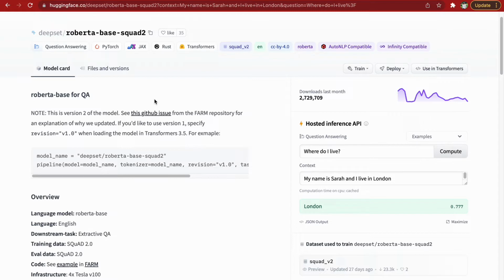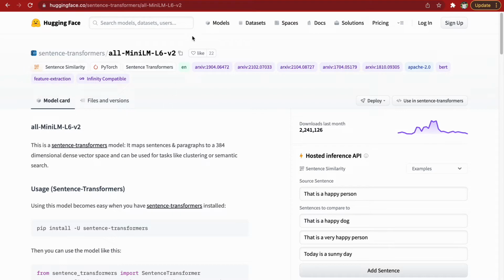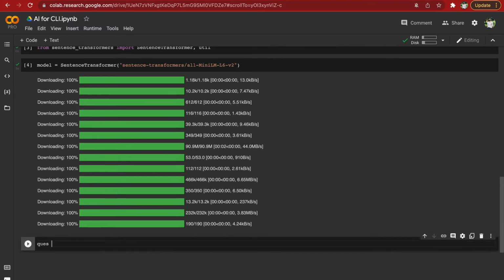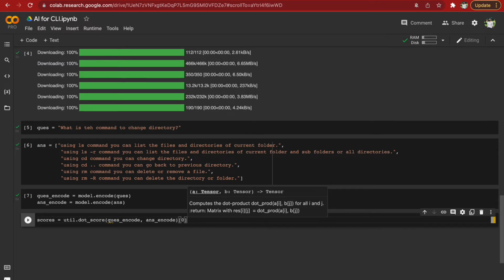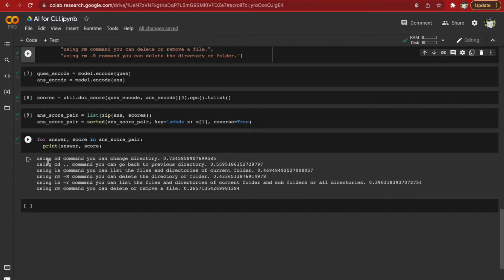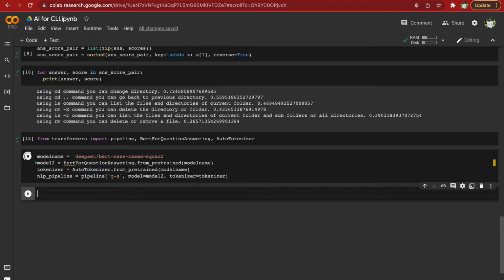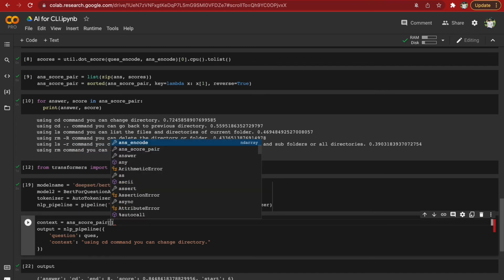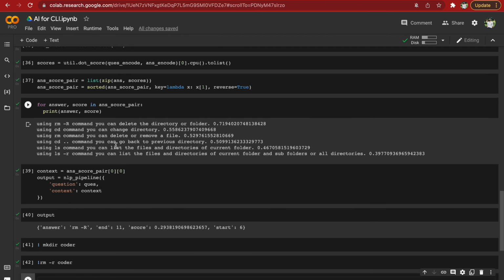AI(NLP) for Command Line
If you have doubts, want career advice, want help with assignments, help at a job, or anything related to tech.